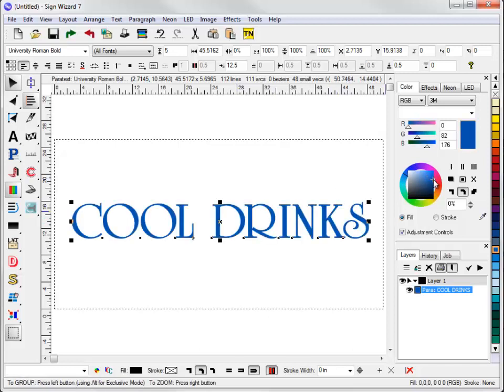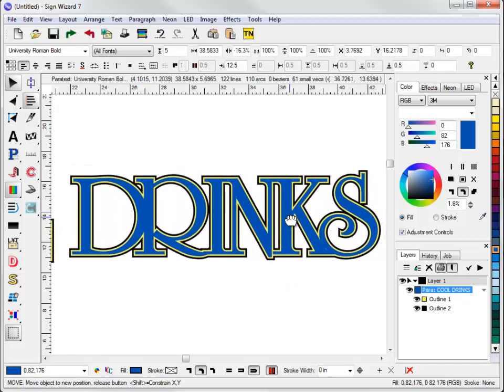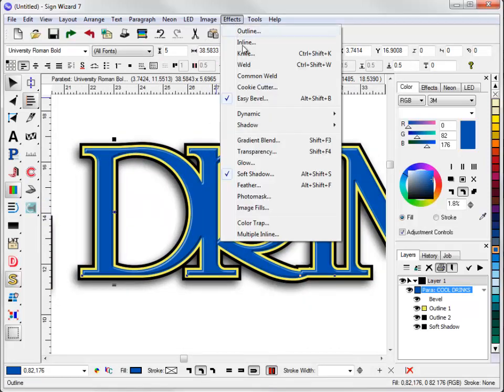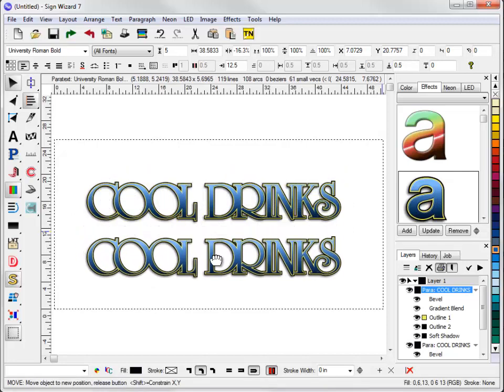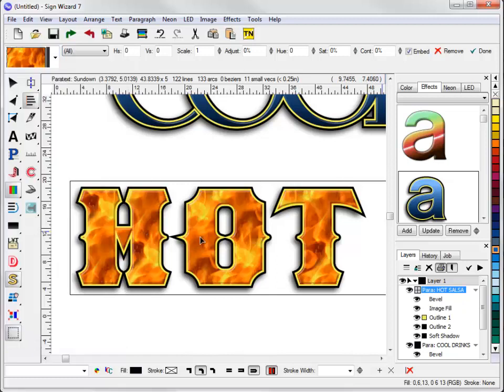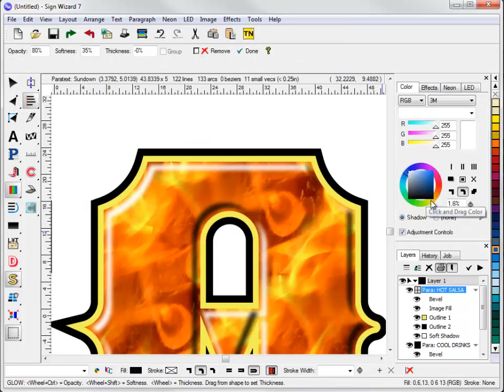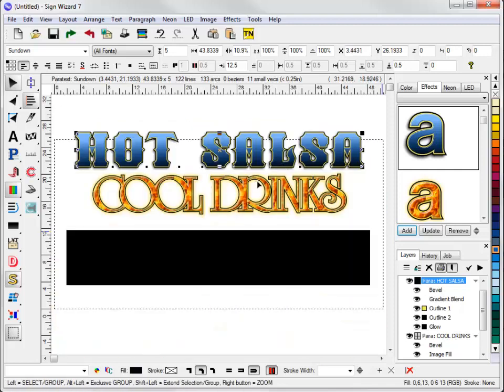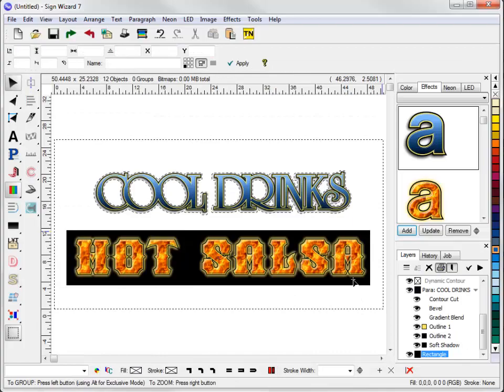Sign Wizard 7 Effects Library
Sign Wizard 7 sign design software enables designers to create and save multiple Dynamic Effects to the Effects Library so that they can be used again on a future job. These effects include Weld, Outline, various Shadows, Gradient Blends, Transparency, Image Fills, and more. This video shows how sign makers create great text effects, save them to the Effects Library, and then use them again to enhance both their creativity and productivity.